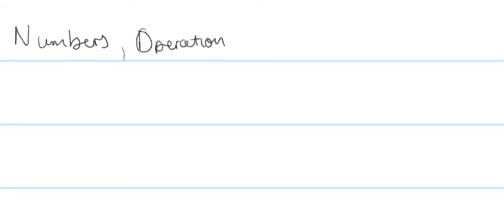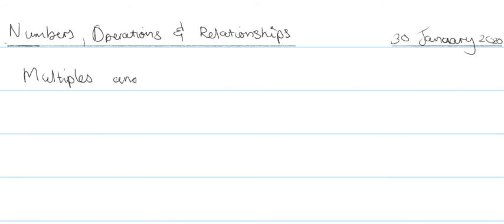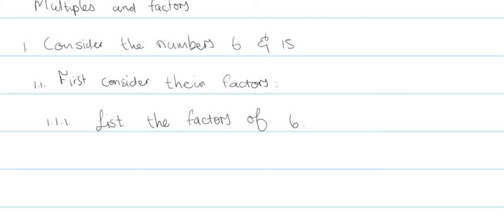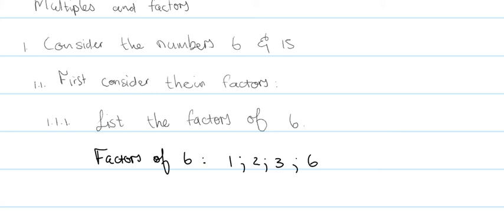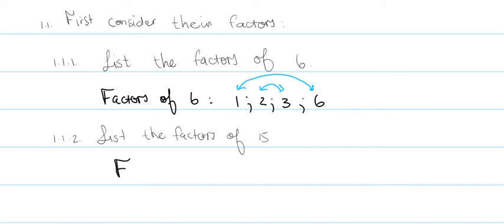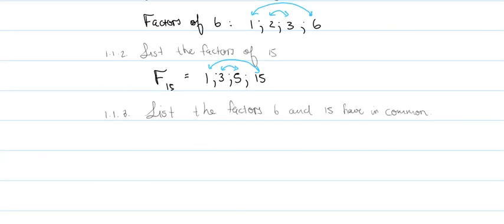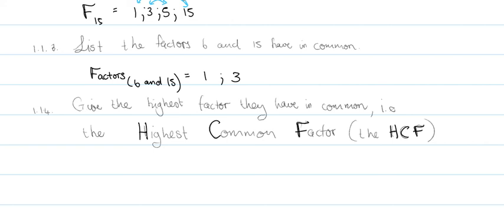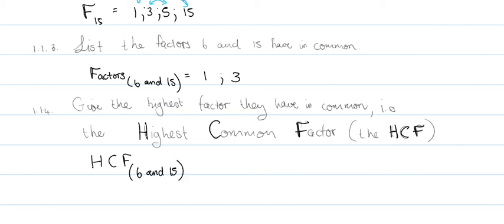Gr 9 Mathematics Calculations with Numbers Part 01